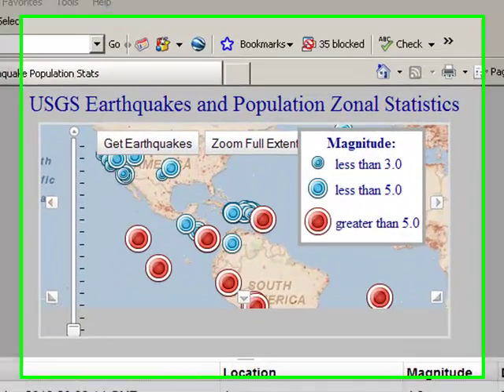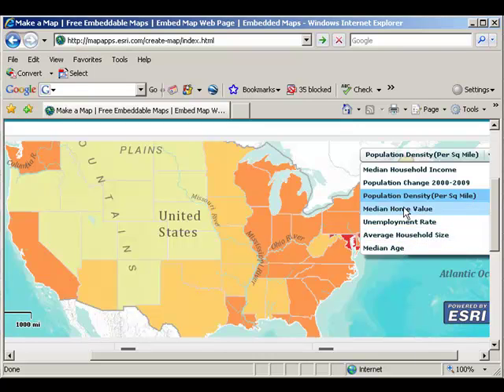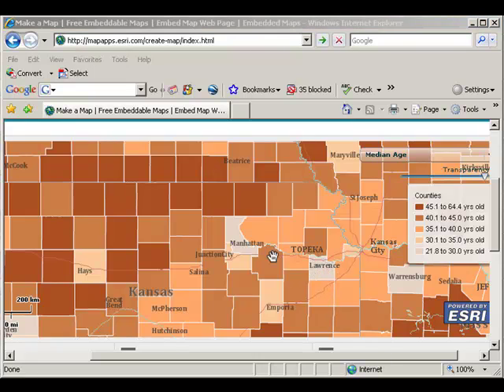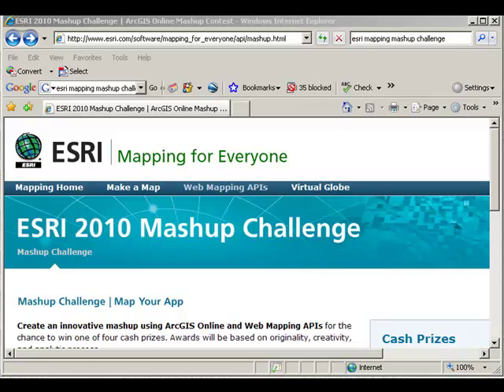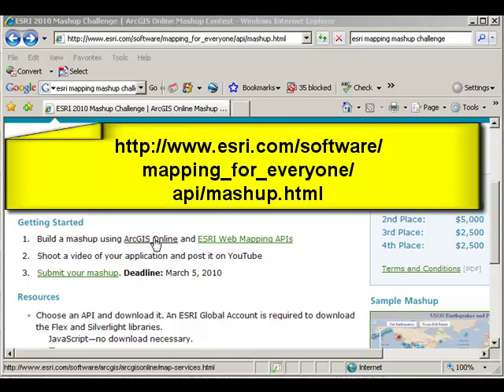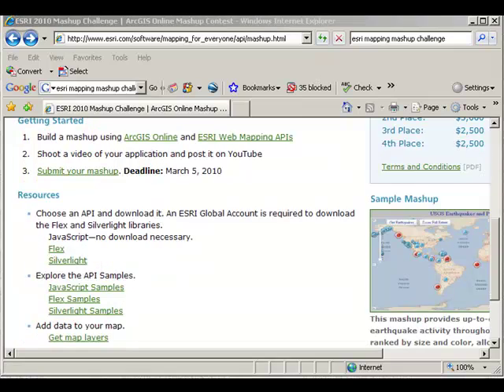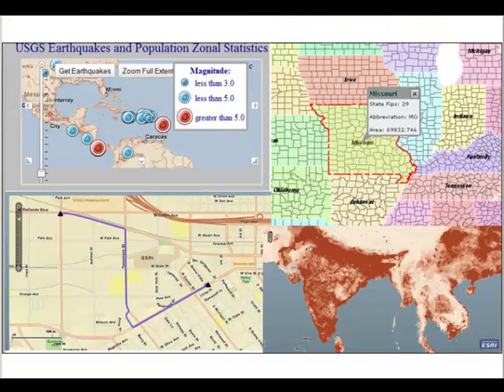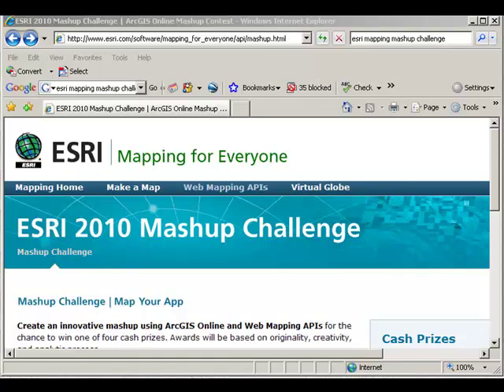ESRI 2010 Mashup Challenge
Build an innovative mashup using ArcGIS Online and Web APIs for the chance to win one of four cash prizes.